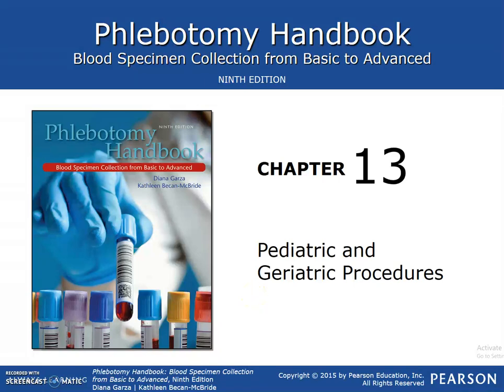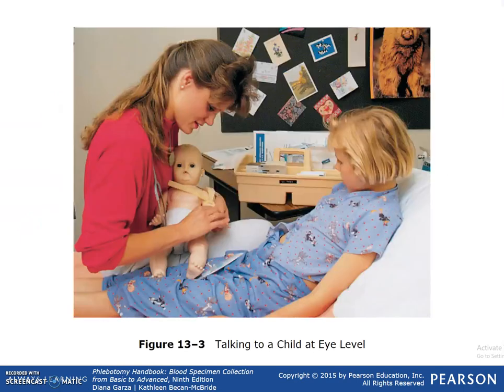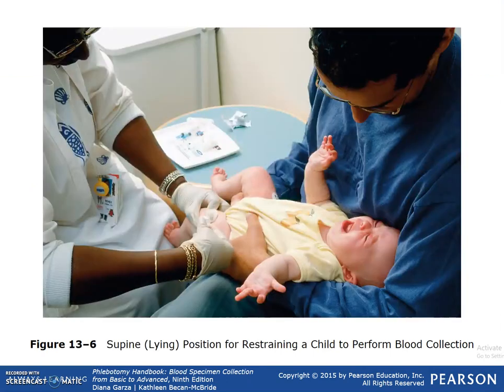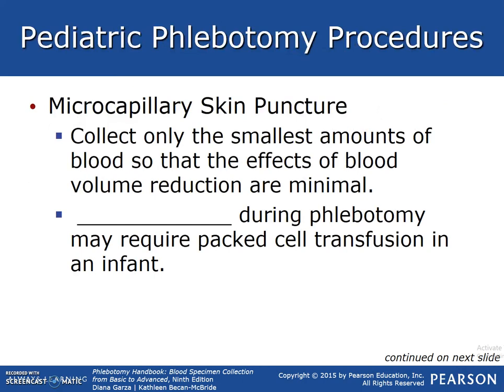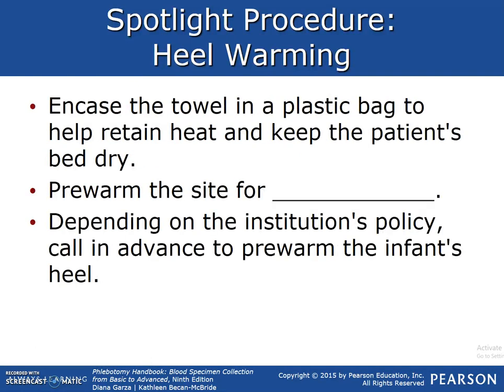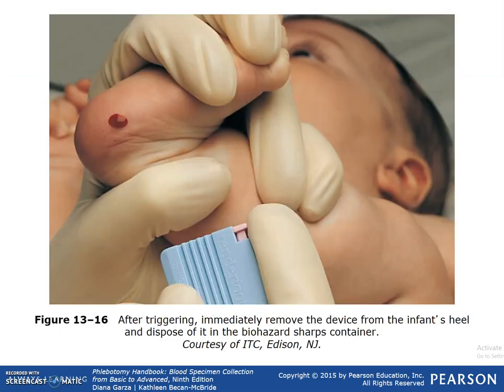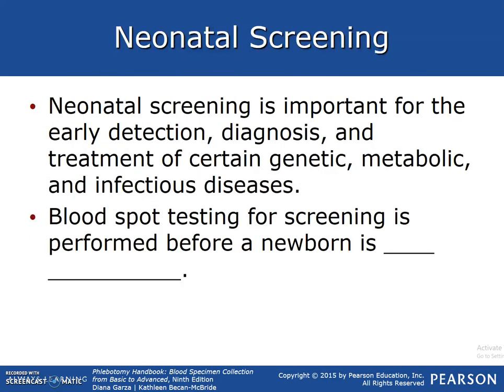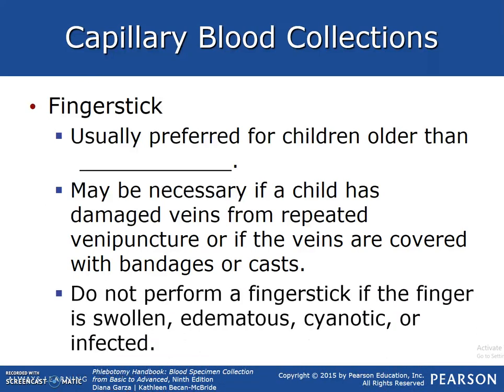Chapter 13 part 1